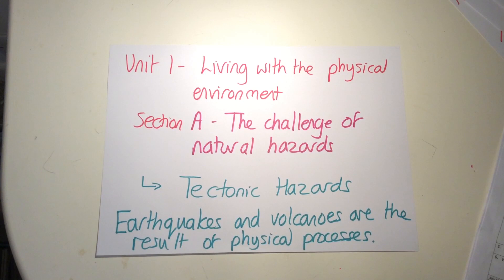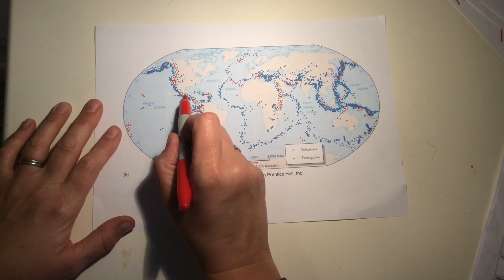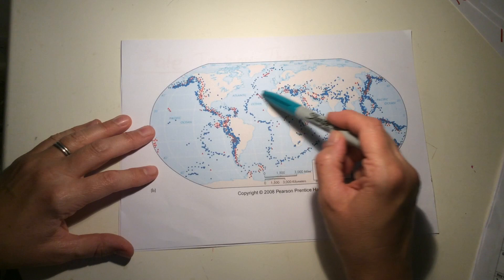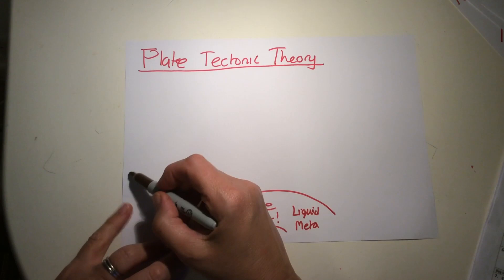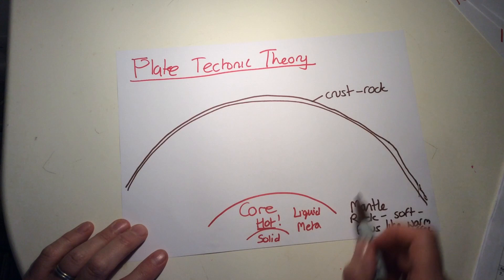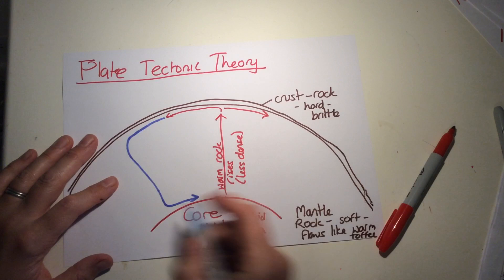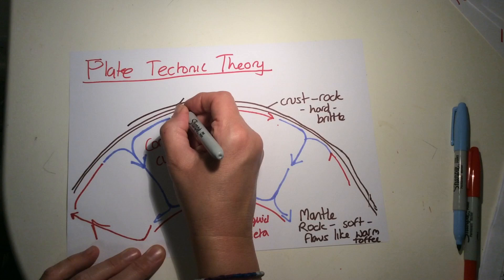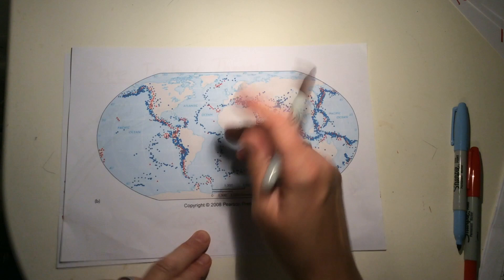Plate Tectonic Theory - Natural Hazards - Tectonics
This revision video covers the plate tectonic theory and the distribution of earthquakes and volcanoes around the world!